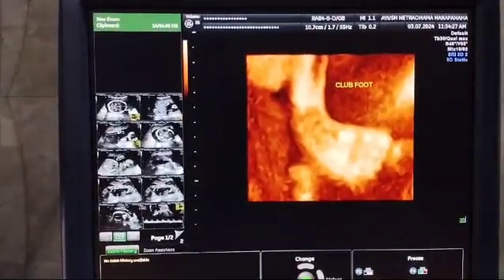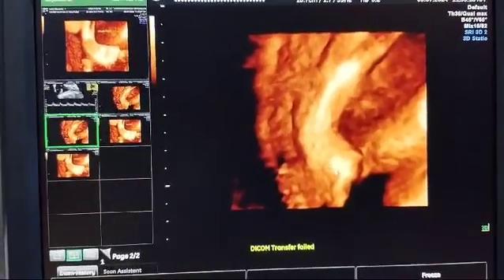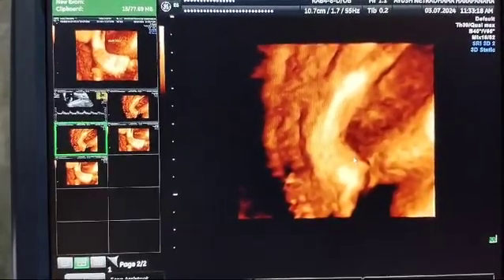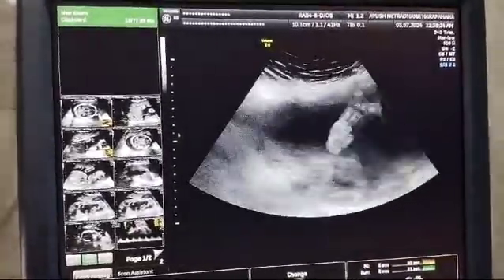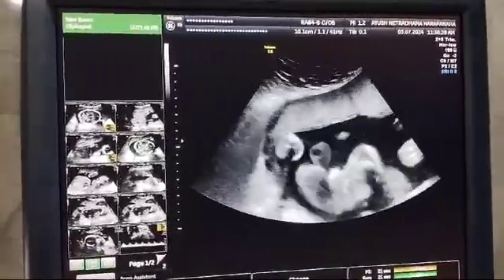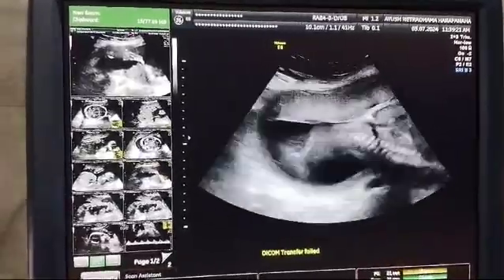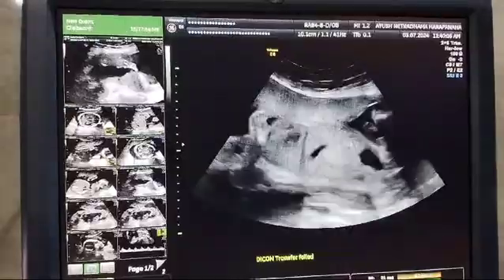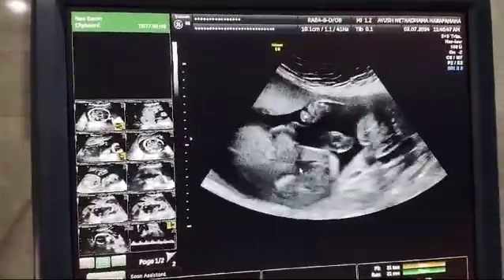Decoding Antenatal Diagnosis of Club Foot - Dr Kishan Bhagwat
Video from K A Bhagwat